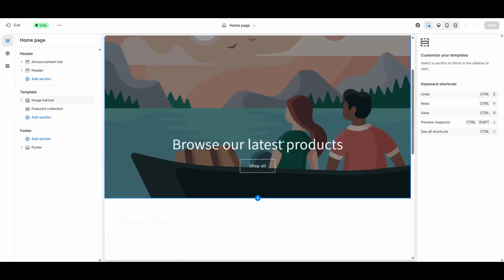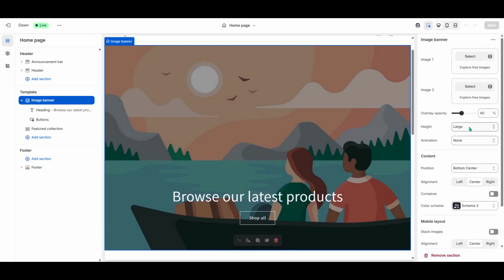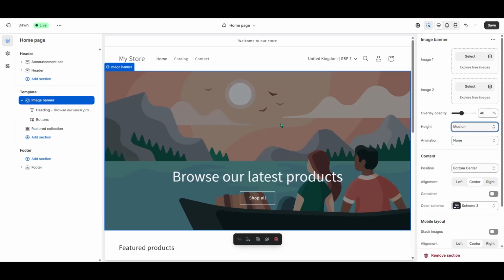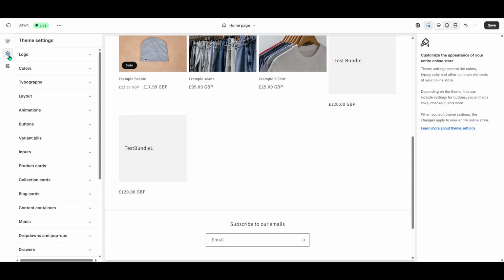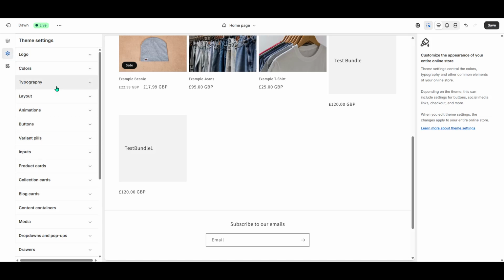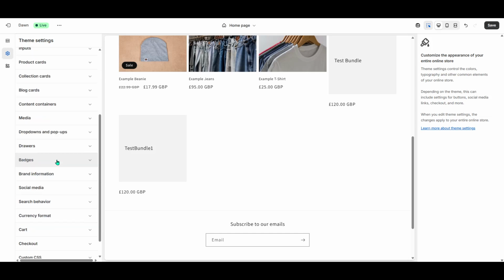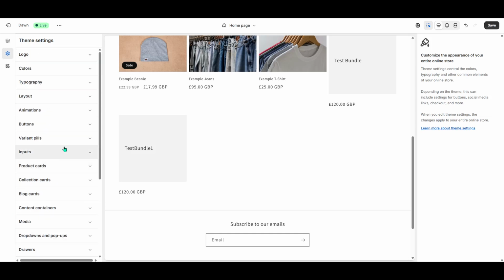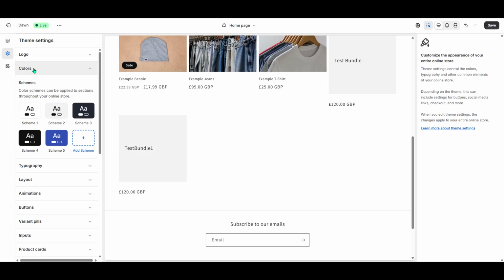How to Change the Background Color of Your Shopify Store (2025) – Simple & Easy Guide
Use my link for 3 months at $1 In this quick 2025 Shopify tutorial, I’ll show you the fastest ways to change your store’s background color—no coding required—and a bonus CSS method for pixel-perfect control. We’ll cover color schemes in Theme Settings, per-section backgrounds (homepage, product, collection), and how to keep text readable with proper contrast on mobile and desktop.

What you’ll learn:
• Per-section control: assign Color schemes to sections like Image Banner, Product info, Footer
• Page templates: set different backgrounds per template (Home vs. Product vs. Collection)
• Bonus CSS: tweak base.css/theme.css for custom backgrounds or gradients
• Accessibility: contrast checks, link/readability tips
• Pro tips: avoid global overrides, test on mobile preview, keep file sizes light if using images